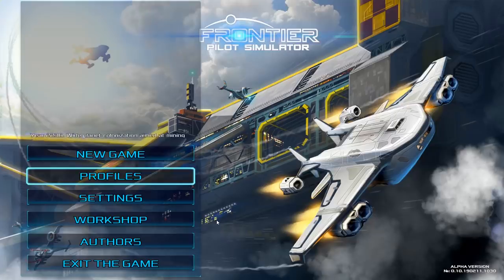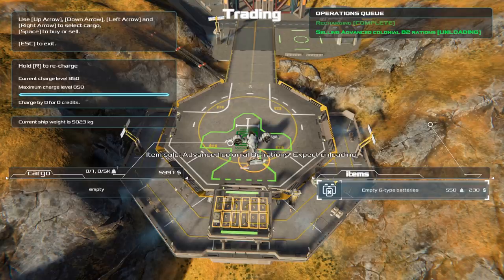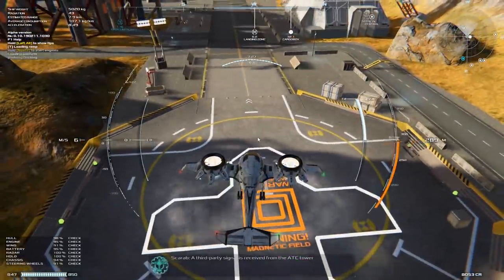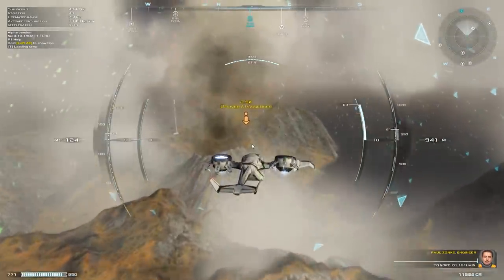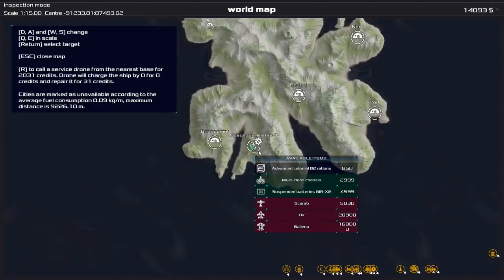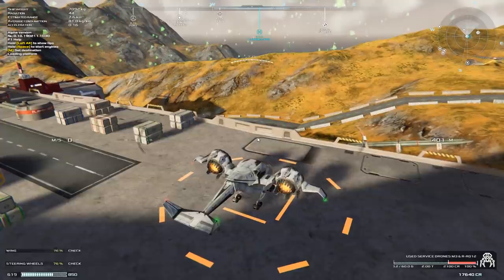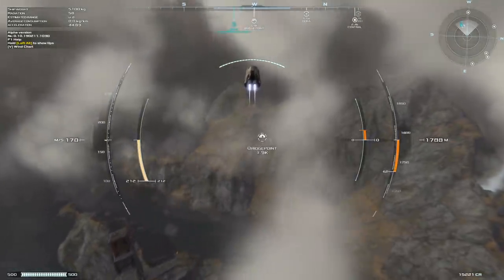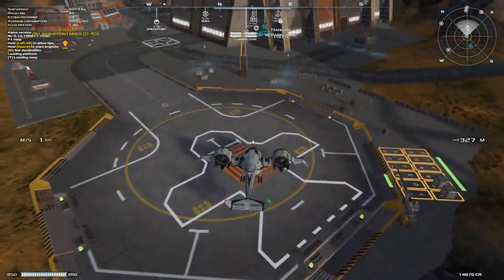Cargo Transport Pilot Simulator - NEW FAVORITE GAME | Frontier Pilot Simulator Gameplay